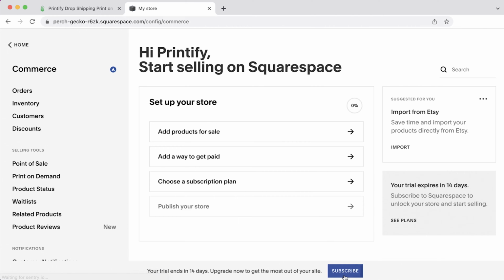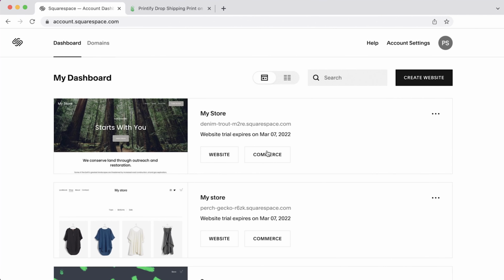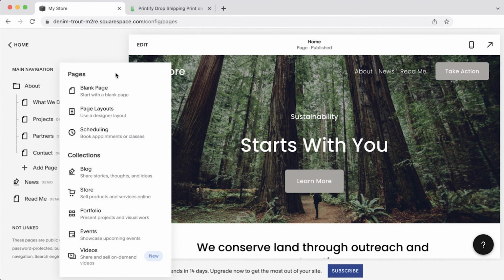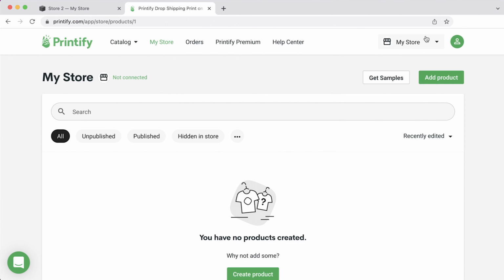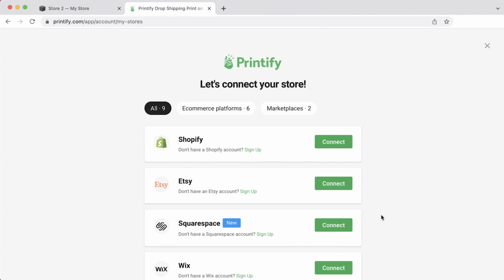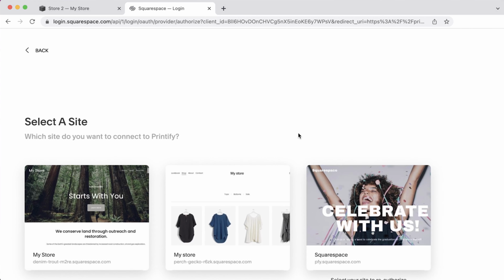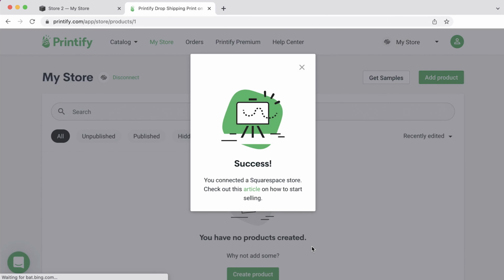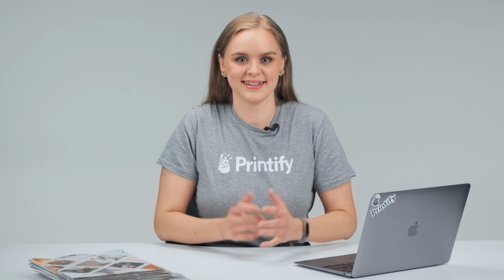Printify Tutorial: Squarespace Integration (2024)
In this video, you’ll see how to integrate Printify with your Squarespace store. Find more information on the integration here:

With Printify you can create and sell custom products with your design - shirts, phone cases, mugs, tote bags, pillows, blankets and many more. We manage automated order production and shipping directly to your customers - with your branding. Print on Demand Drop Shipping Platform: